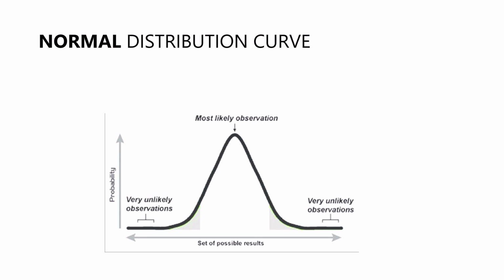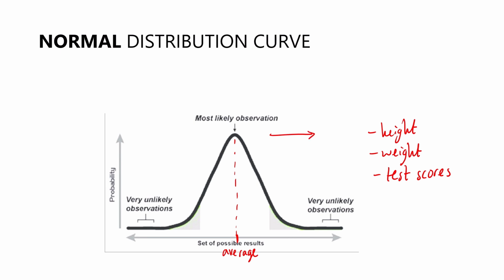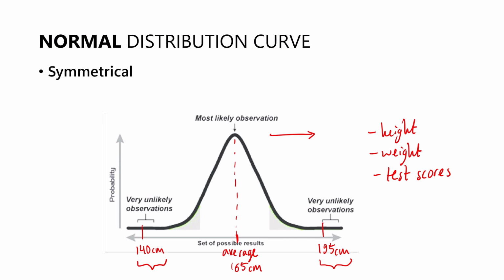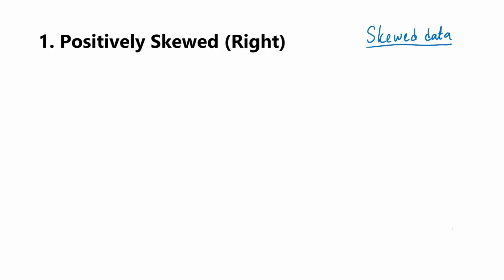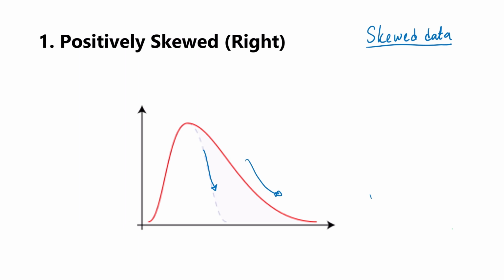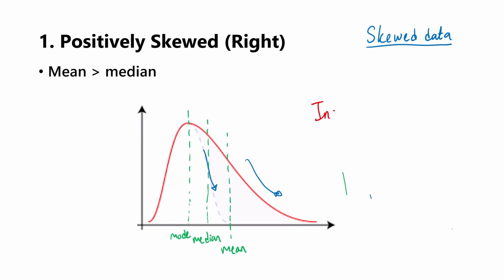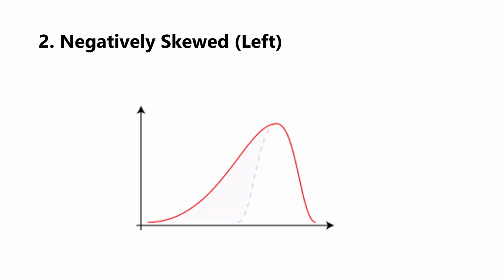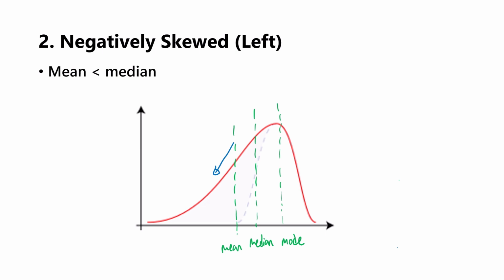Normal Distribution - What it is, the Curve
heyyy guys! Here is a video explaining what is normal distribution and explaining a little bit on the curve itself. Let me know if anything is unclear!

P.S. not an expert, just someone who loves learning Econs and Stats and wants to help others understand it better:)